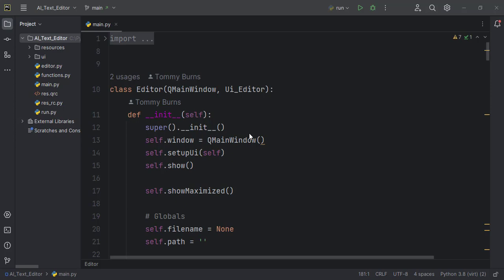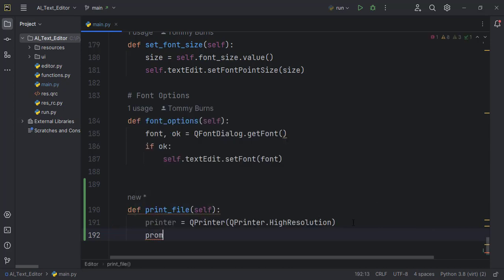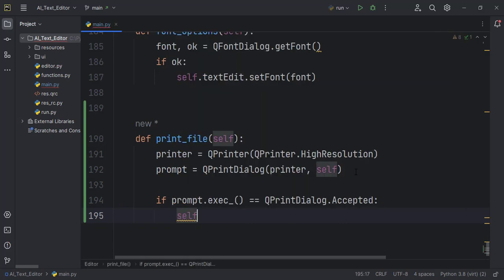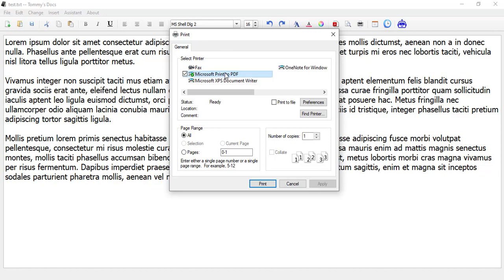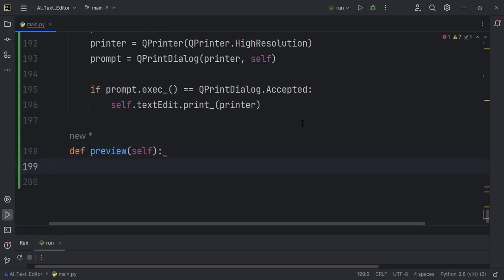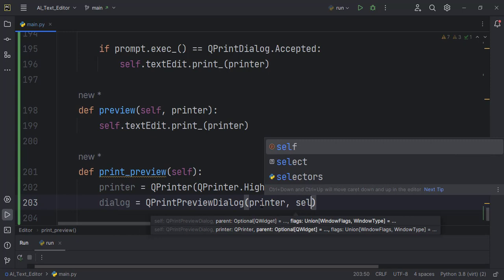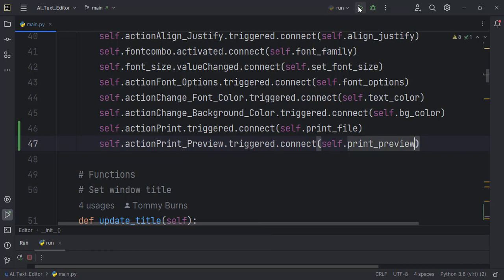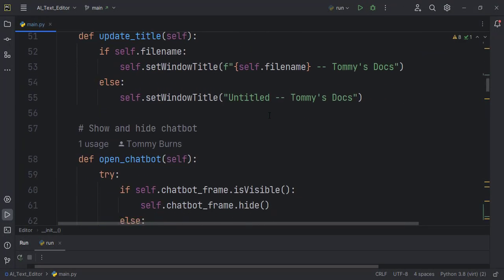Microsoft Word 365 clone: Print and Print Preview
Build an intelligent text editor with text formatting and intelligent functionalities.
In this episode, we will write functionalities for print and print previews.

Happy Coding!